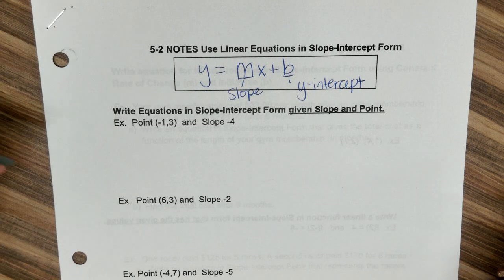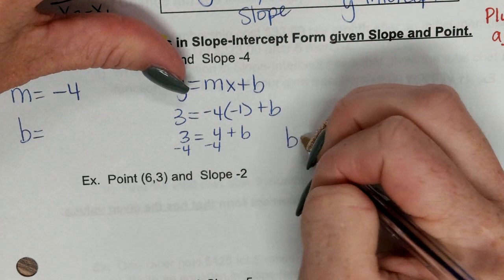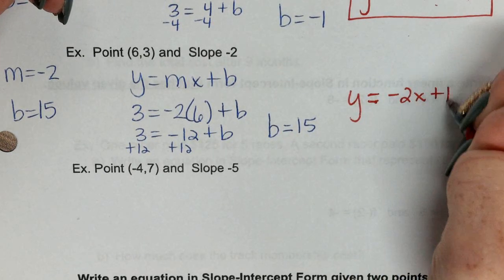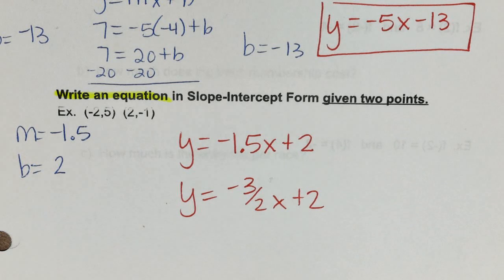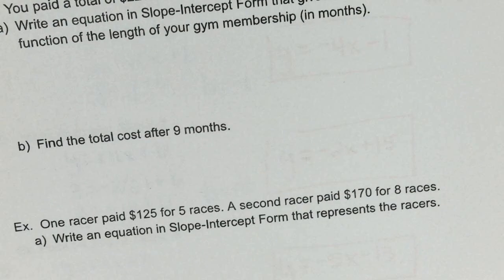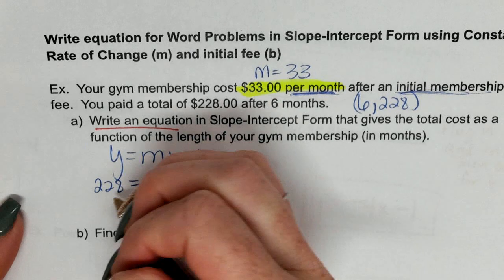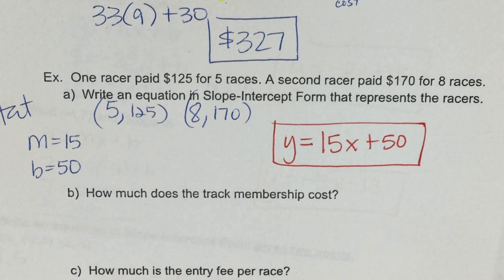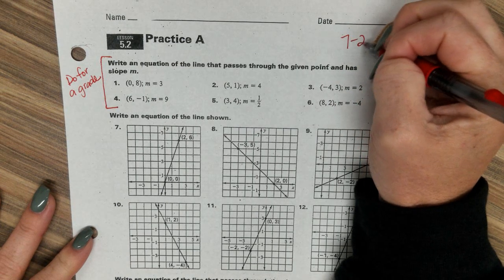Algebra 5-2 Use Linear Equations in Slope-Intercept Form